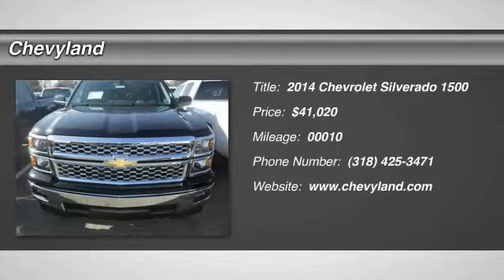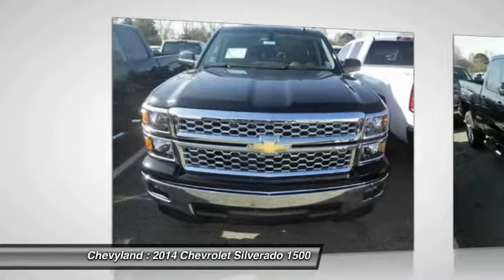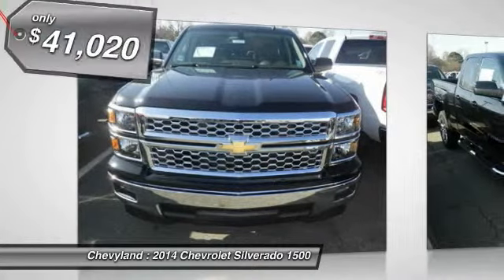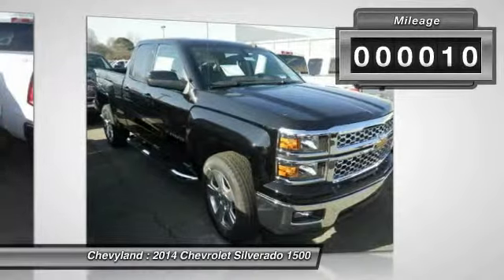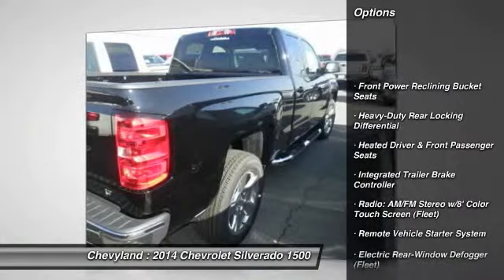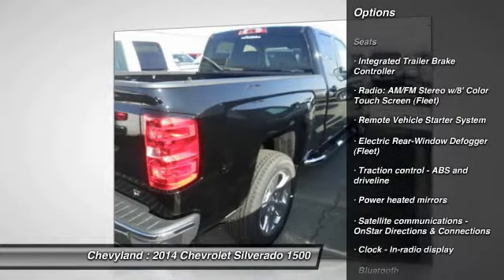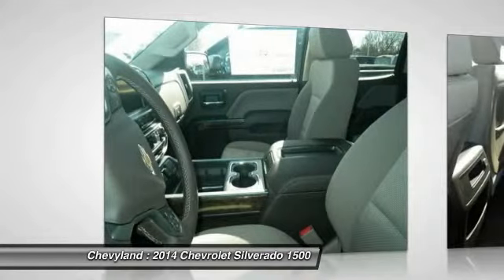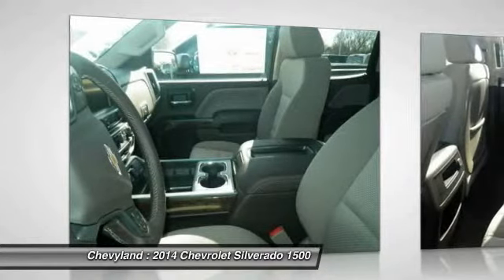2014 Chevrolet Silverado 1500 Shreveport LA 140959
2014 Chevrolet Silverado 1500  - $41020

Chevyland
7500 Youree Dr

You'll love this 2014 Chevrolet Silverado 1500. This is a vehicle you'll want to take home. With 10 miles, it features Automatic transmission and an exterior color of Gba.